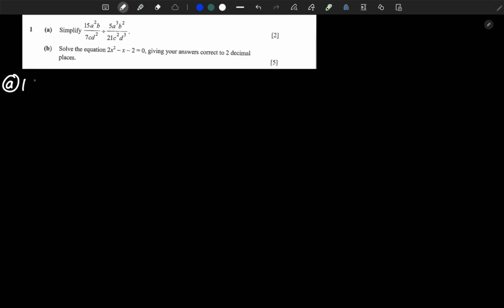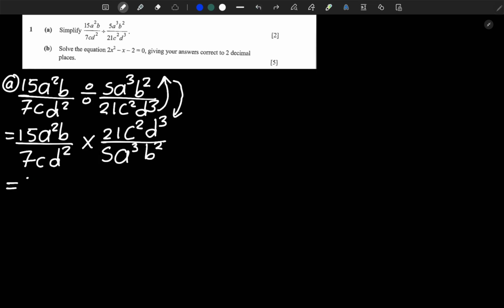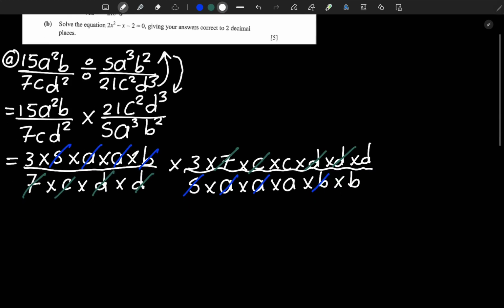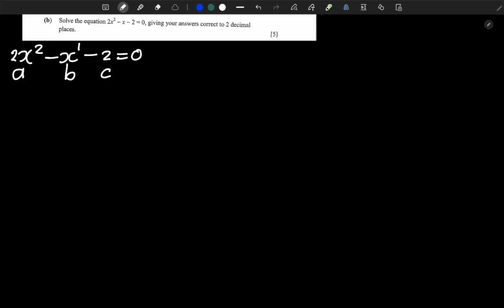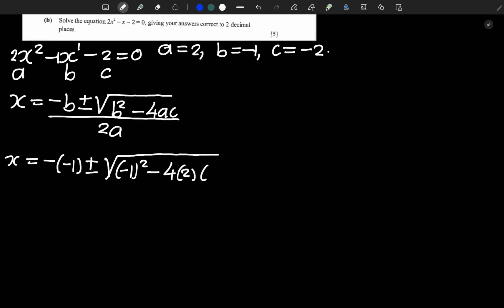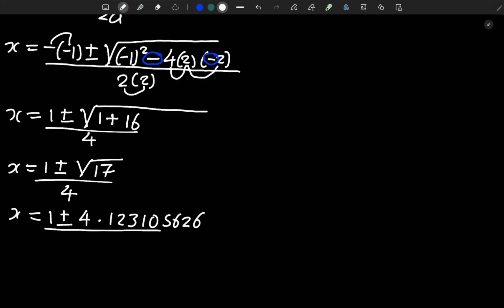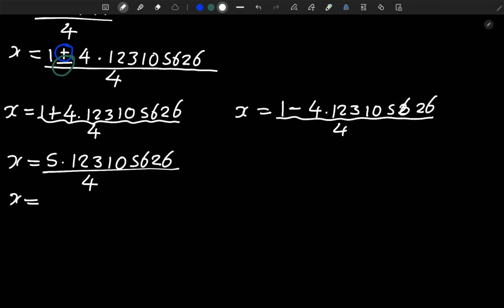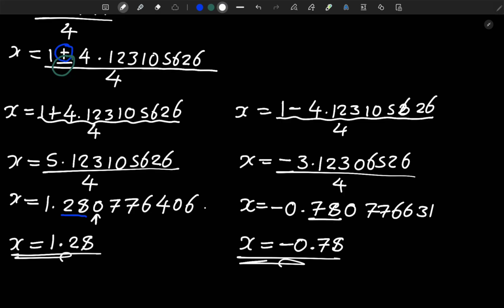MATHEMATICS PAPER 2 2024 INTERNAL SECTION A Q1